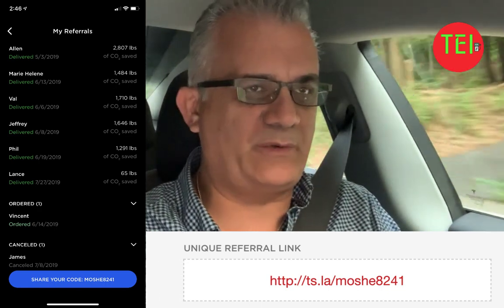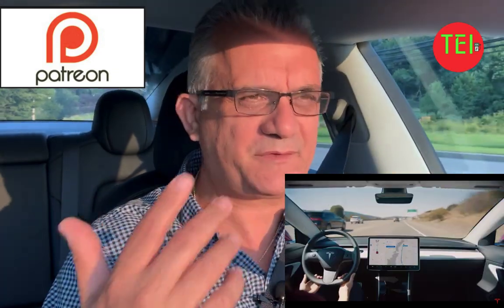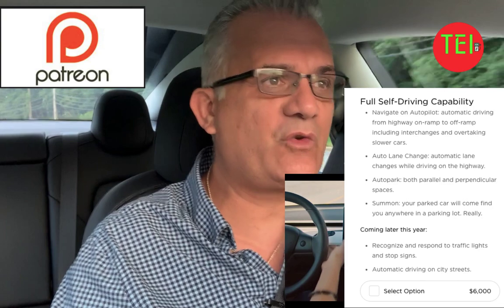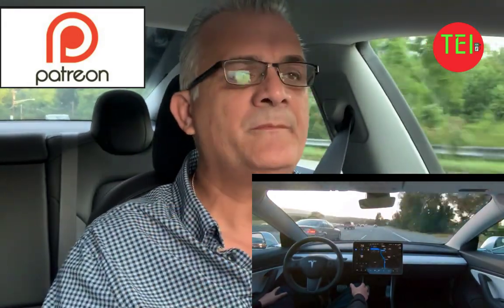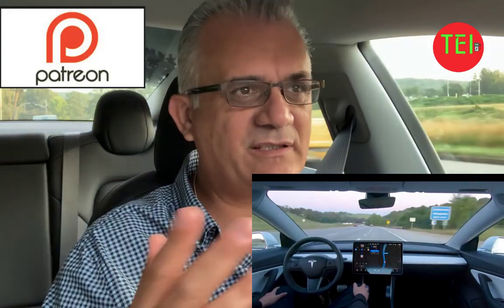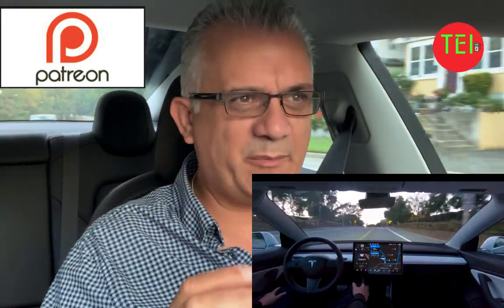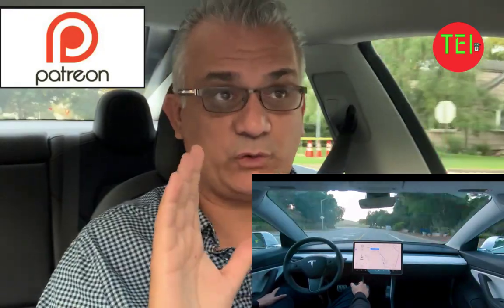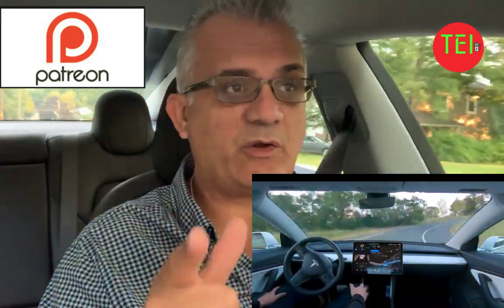$3k for FSD for Tesla Owners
$3k for FSD for Tesla Owners. Tesla owners with Enhanced AP will be able to get FSD for $3k. Traffic lights and stop signs recognition.